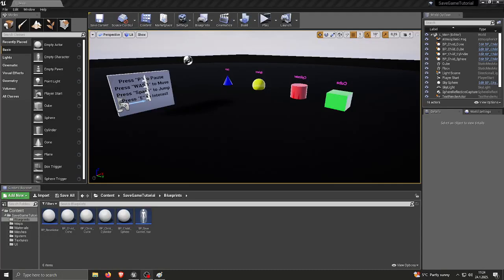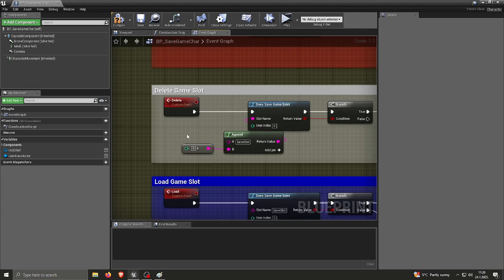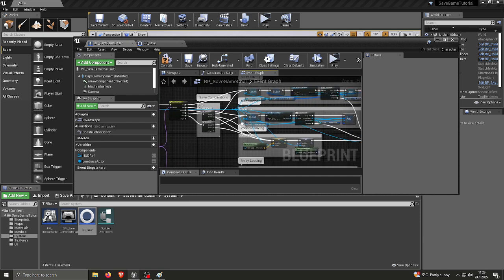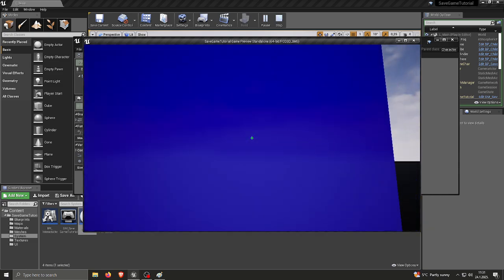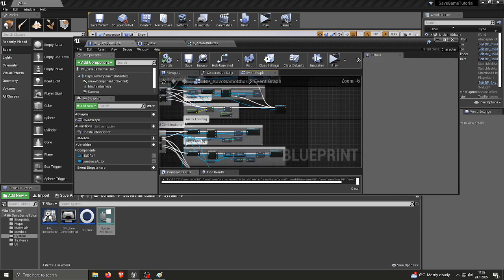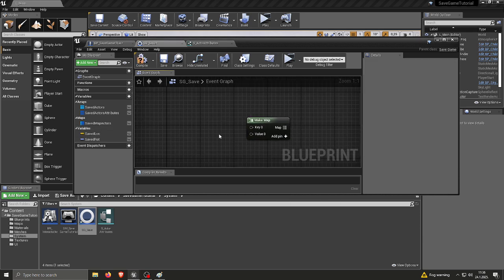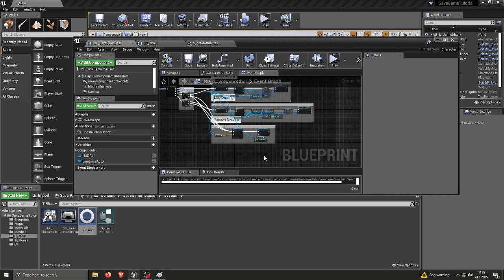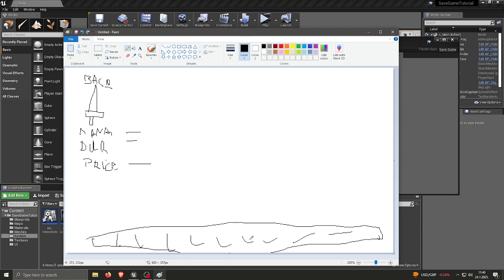Saving And Loading Variables, Arrays And Maps [Unreal Engine]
A somewhat longer video explaining saving and loading in Unreal Engine. I am using 4.23 Unreal Engine in this video.